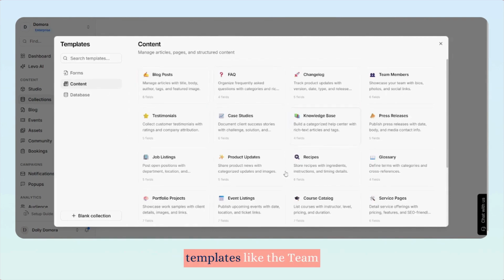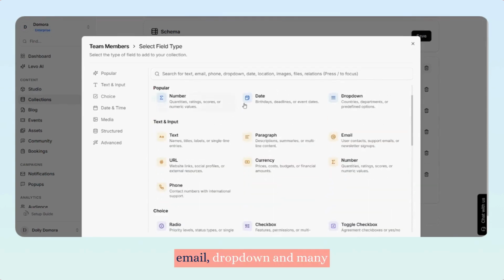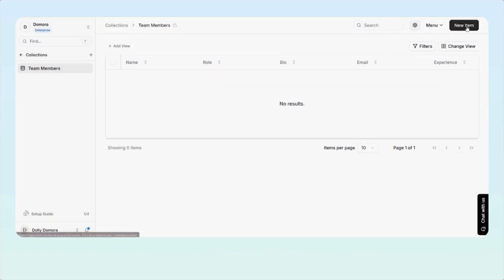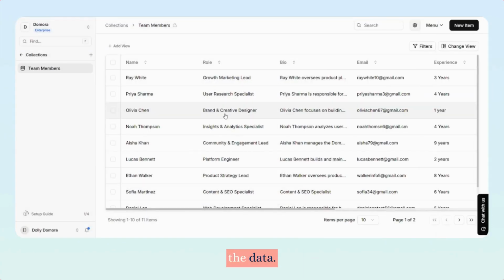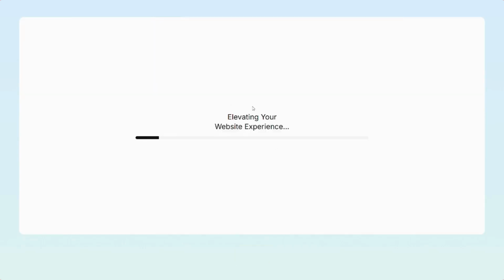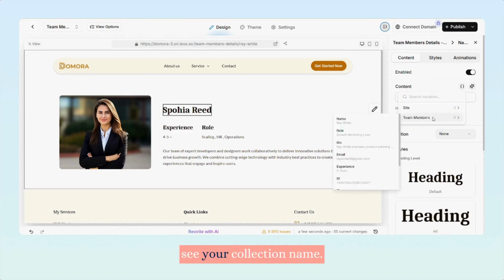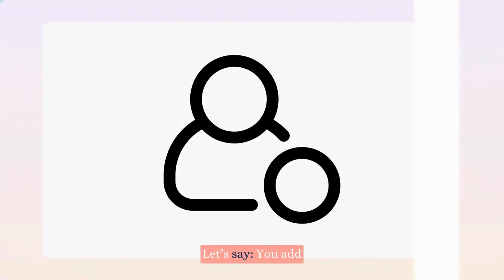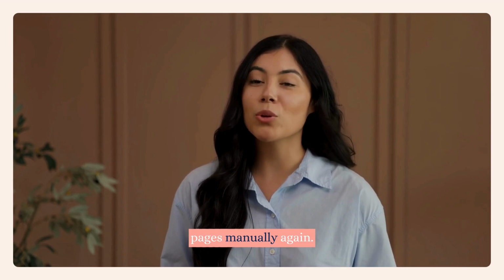Setting up a Collection & Designing Dynamic Pages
Let's build your first internal database! In this walkthrough, we set up a Team Members collection from scratch and connect it to a visual design.

Learn how to define custom data fields, add real entries, and design one single dynamic page template that Levo will use to automatically generate hundreds of perfectly formatted pages.

📌 What you'll learn:
• Creating a new Collection and customizing its fields
• Adding your data entries step-by-step
• Designing a Collection Page template inside Levo Studio
• Connecting dynamic data (Variables) to your text and images